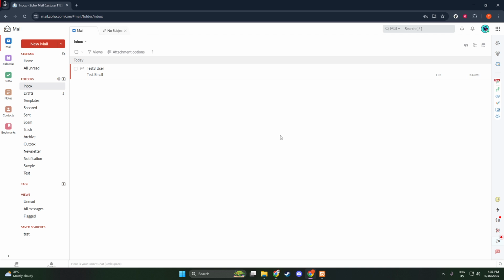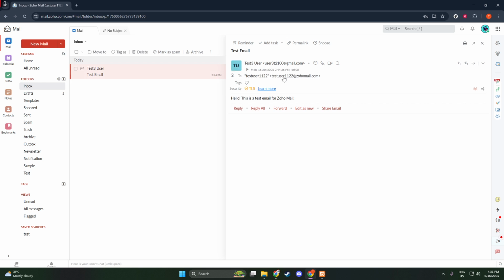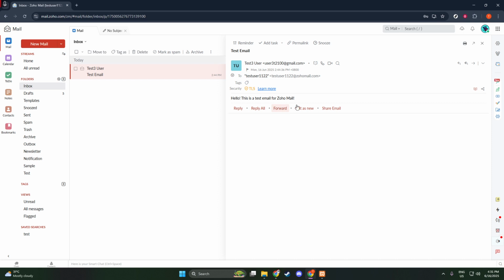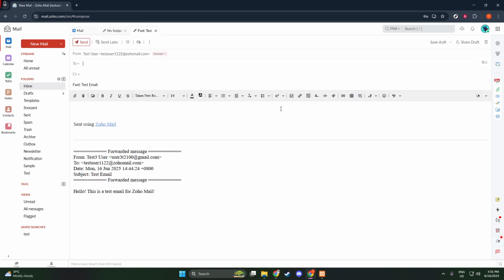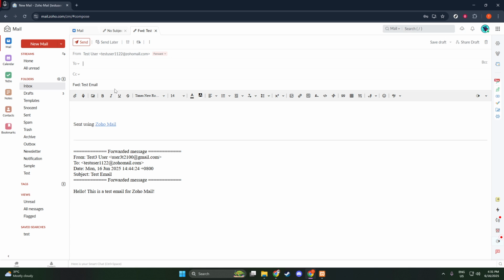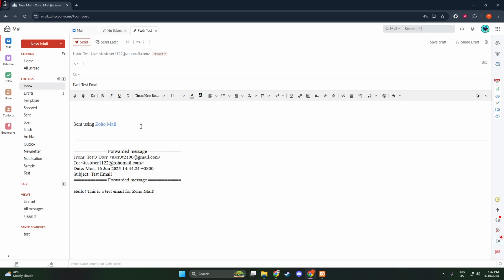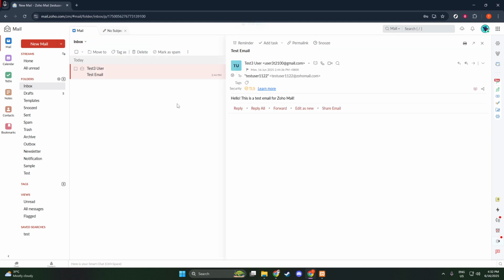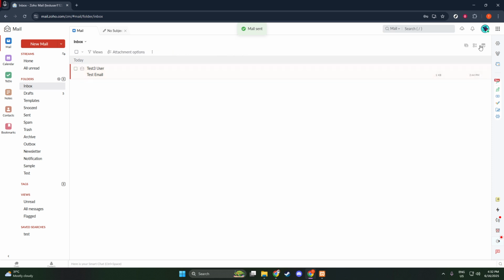How to Forward Email in Zoho Mail [2026 Full Guide]